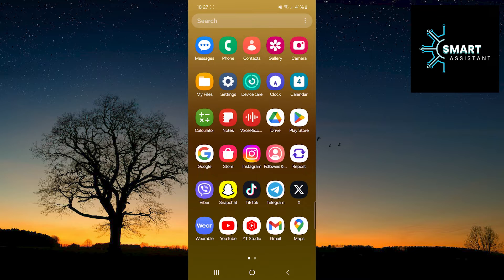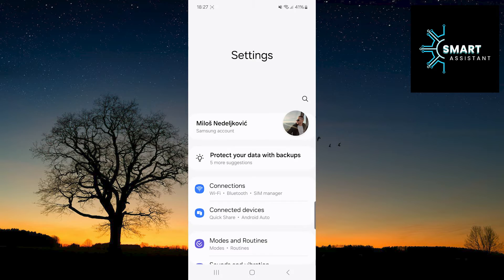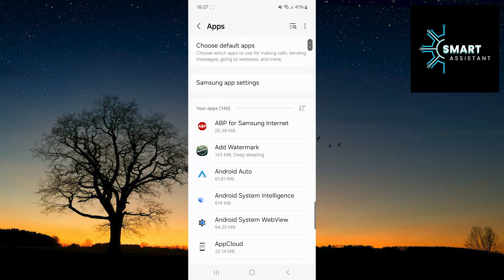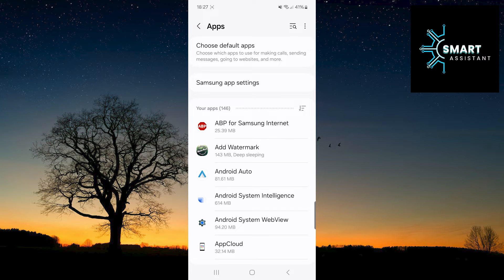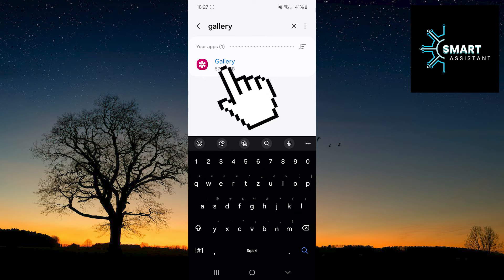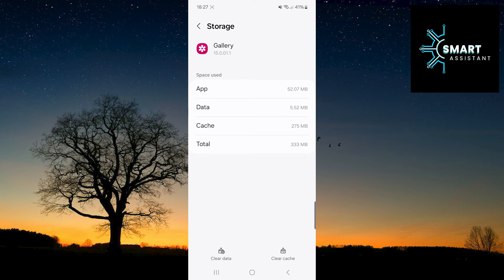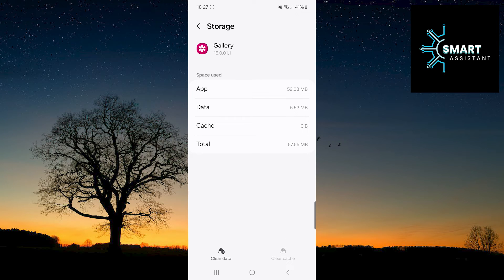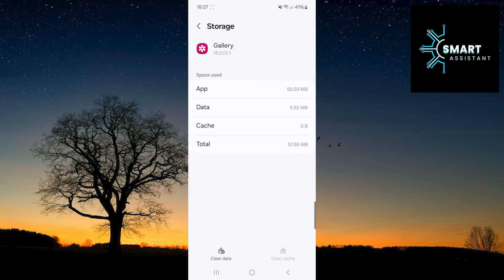Clear Gallery Cache | How To Clear Gallery Cache On Android (2024)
In this short tutorial, we will explore the steps to free up space on your Android device by clearing the cache memory of the gallery. The gallery often contains a large number of images and videos, and the cache memory of that gallery can become cluttered over time.
Clearing the cache memory of the gallery can not only free up space on the device but also improve performance.